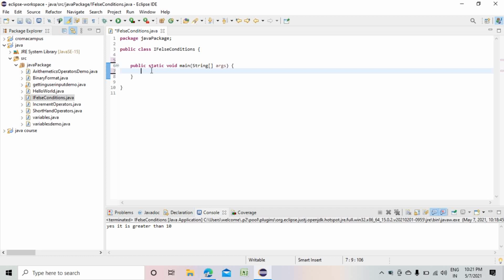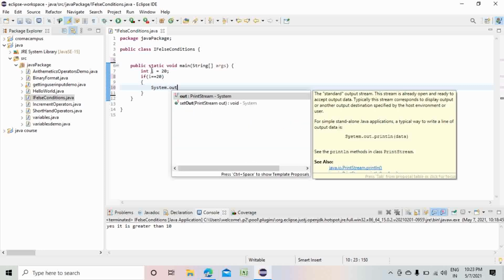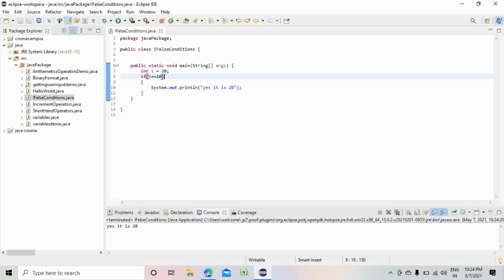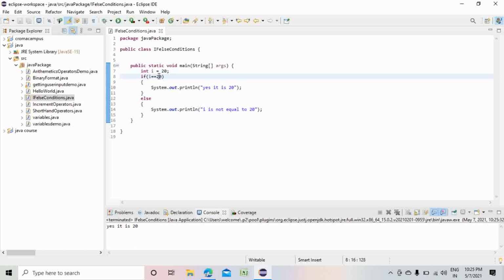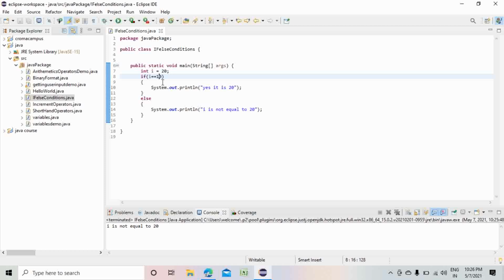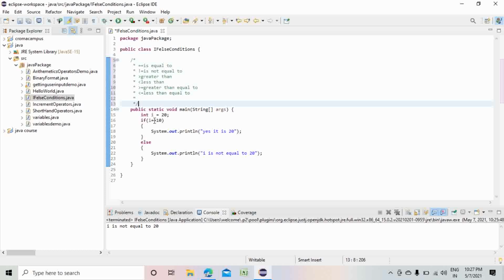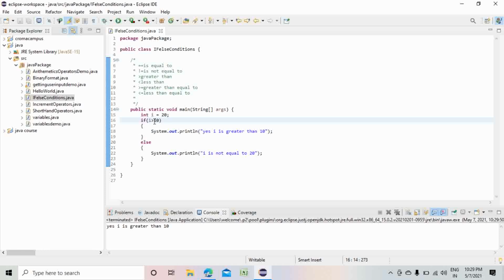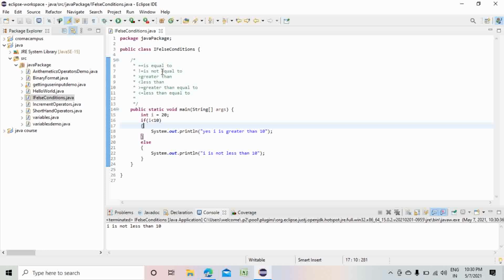10If Else statements and relational operators